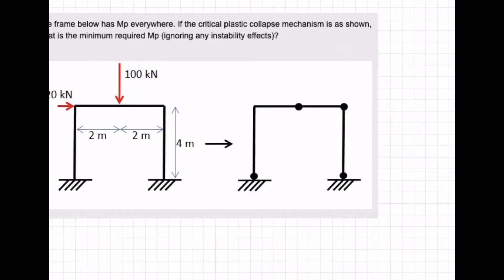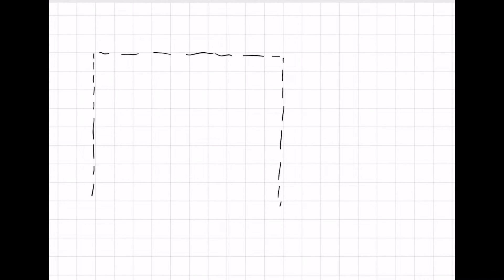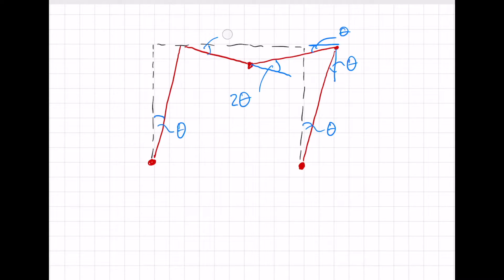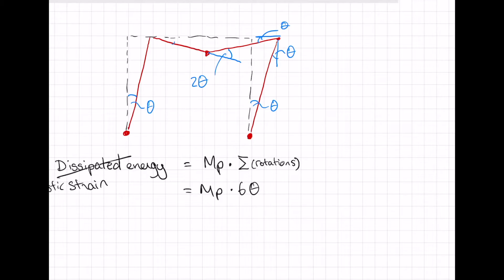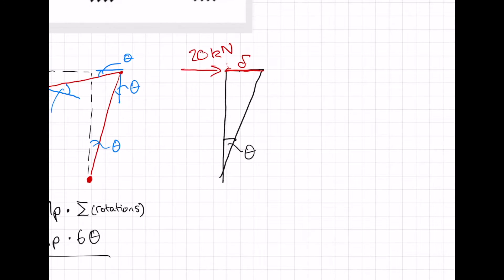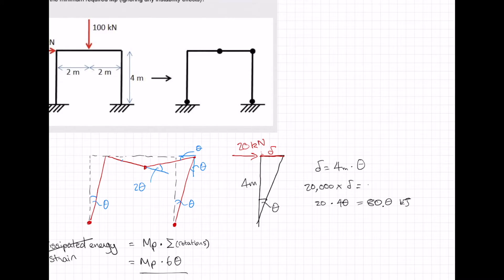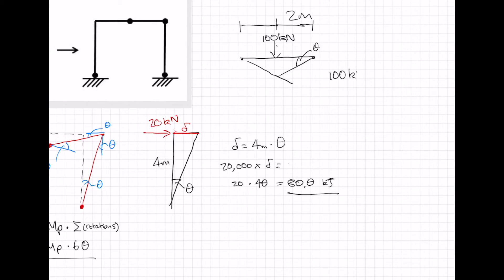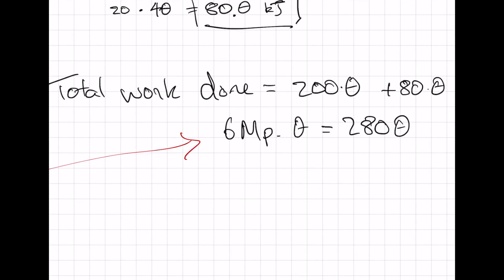Plastic Collapse of a Sway Frame - IStructE Certificate in Structural Behaviour Course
Question from IStructE's Structural Behaviour Course, as part of the Certificate in Structural Behaviour.

This question asks you to calculate the minimum plastic moment resistance of a sway frame to resist the given collapse mechanism.

Our Essential Reading List for IStructE Exam Candidates:

Our Recommended equipment for IStructE Exam Candidates: